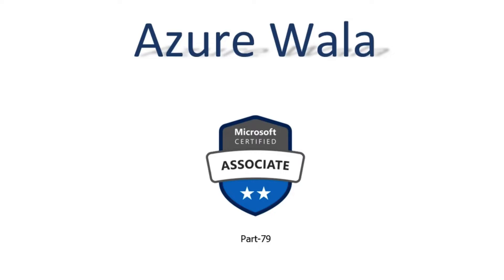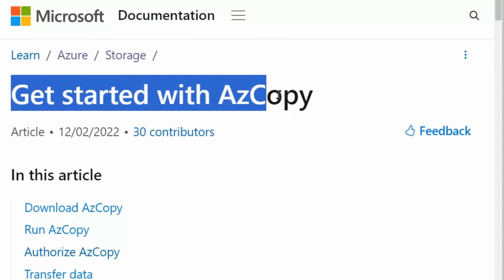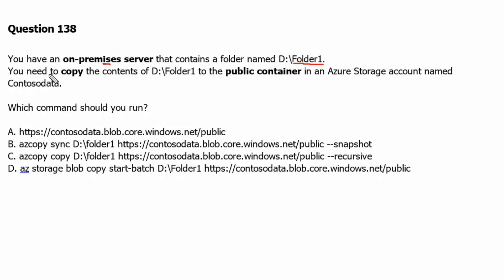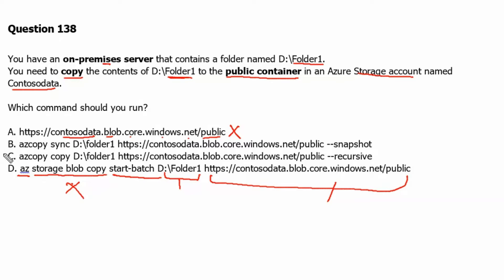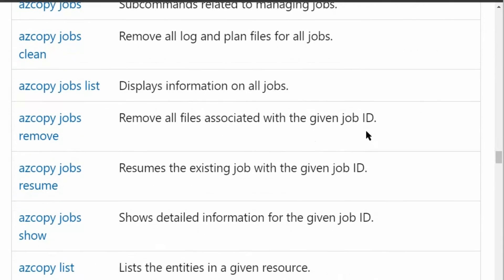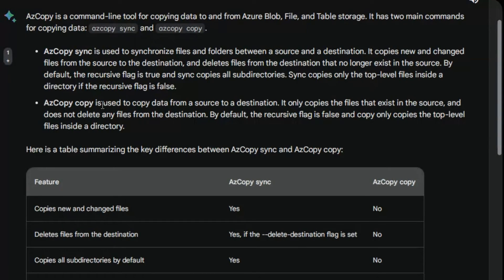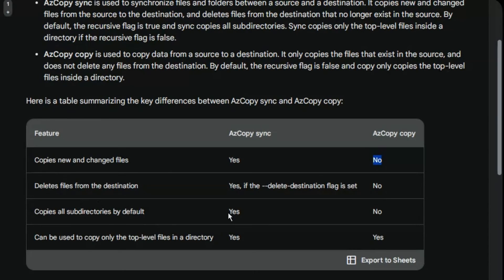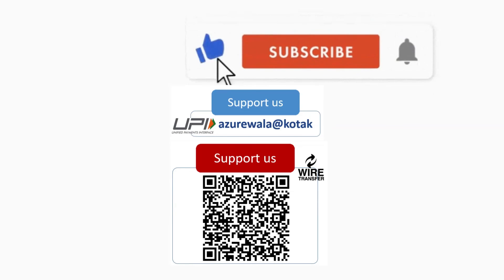79. MS Azure Administrator Associate AZ 104 -AzCopy, copy data, supported OS, Copy, Sync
- AzCopy Copy
-AzCopy Sync
- Recursive
-public container
-on premises server
-azure storage account
-Supported plateform